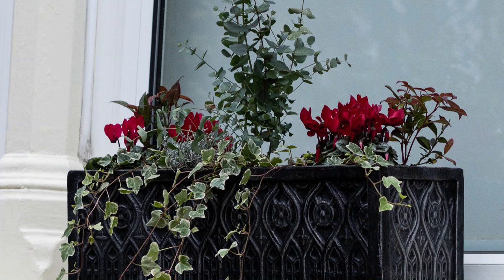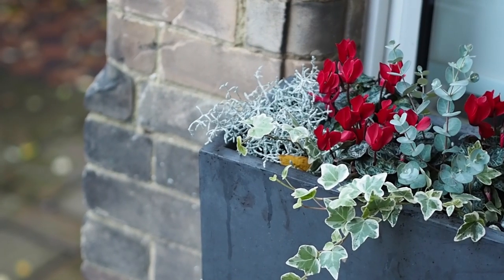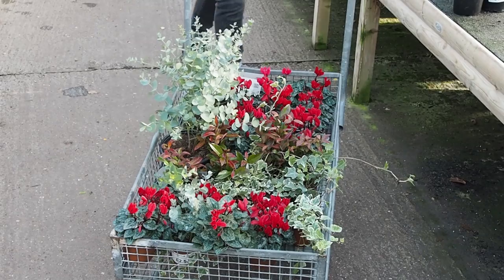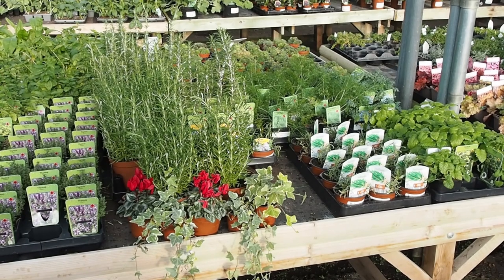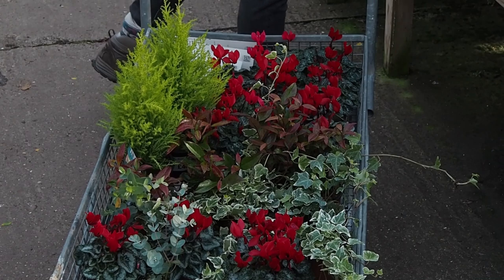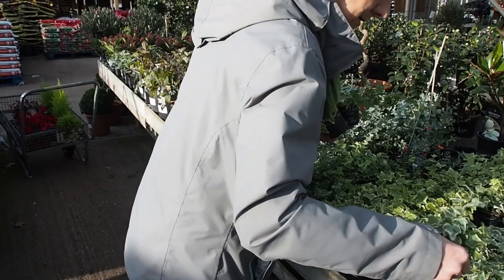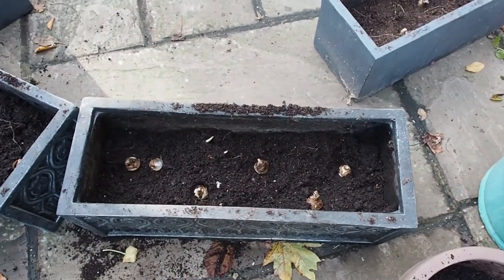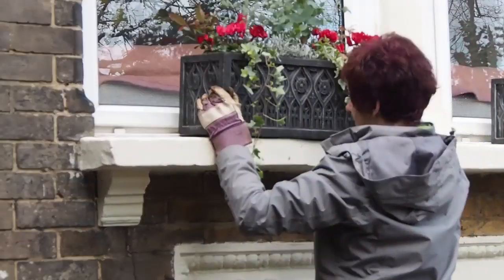WINTER WINDOW BOXES - an evergreen structure that will last till May!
Garden designer and Great British Bake Off finalist Jane Beedle's winter window box ideas. Easy tips and general principles that you can adapt for stylish, festive window boxes to take you through from November to May.